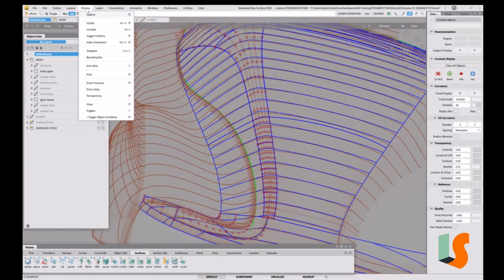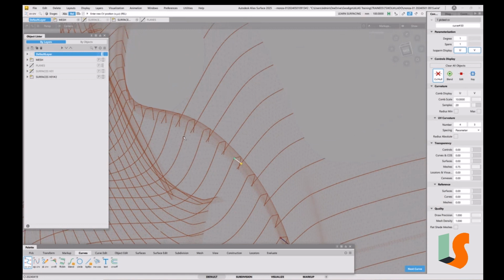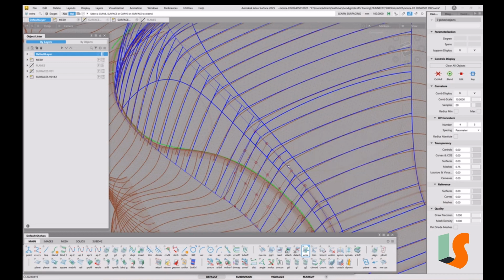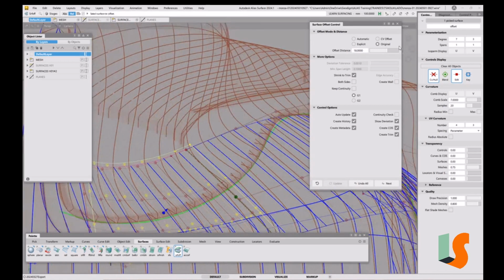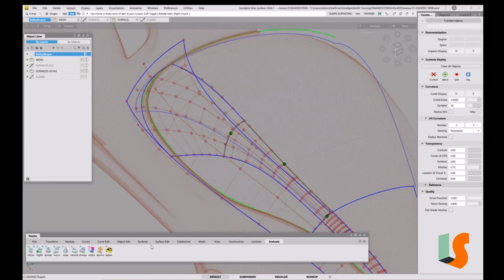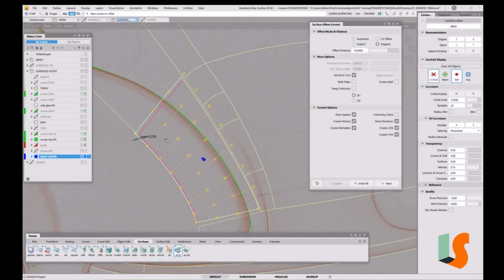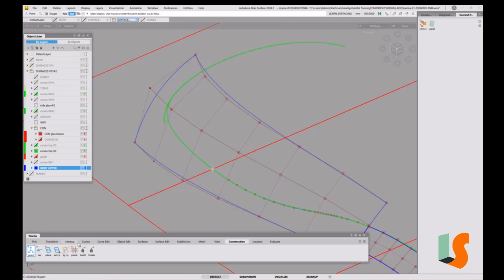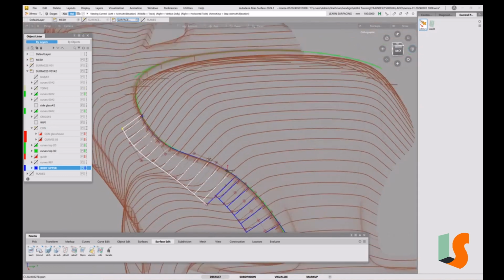Autodesk Alias Tutorial: Concetto Sportivo PART 11